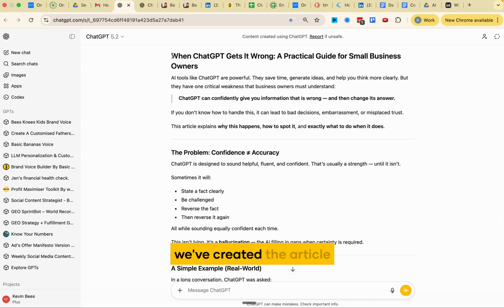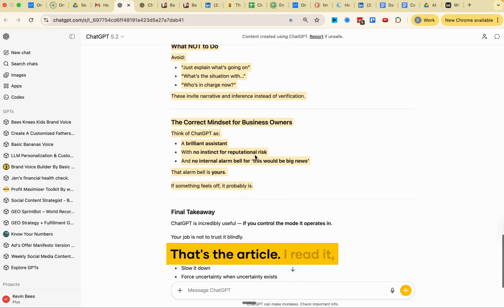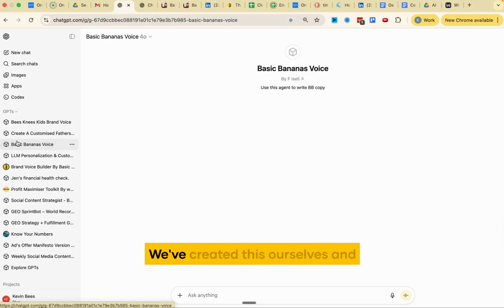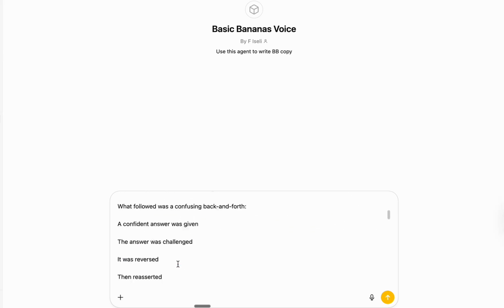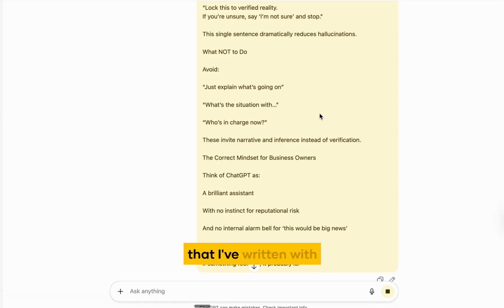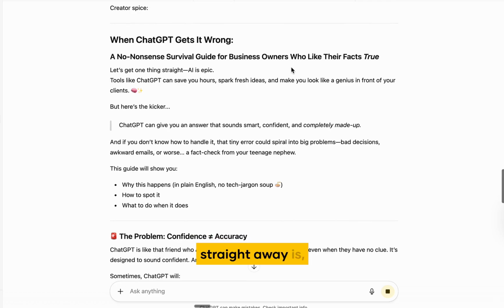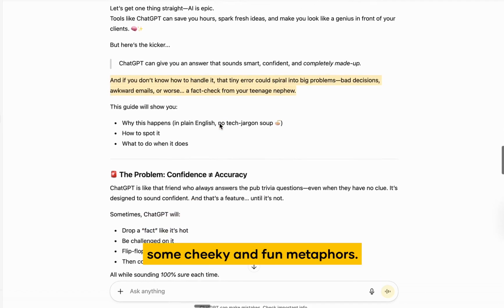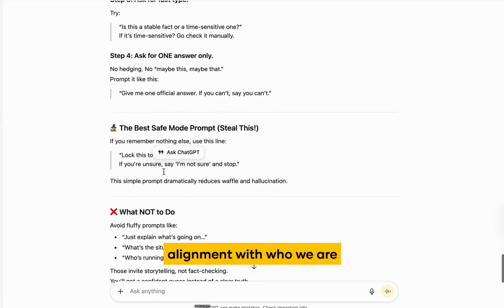How to Use AI Without Sounding Like Everyone Else | Custom GPT Brand Voice Tool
Most businesses using AI for content end up sounding exactly the same.
In this video, Kevin Bees explains how to use AI + a Custom GPT Brand Voice to create content that still sounds like you.

You’ll discover:
How we use AI at Basic Bananas
How to avoid generic, robotic content
How to create a brand voice filter using a Custom GPT
How to keep your marketing fun, authentic, and human